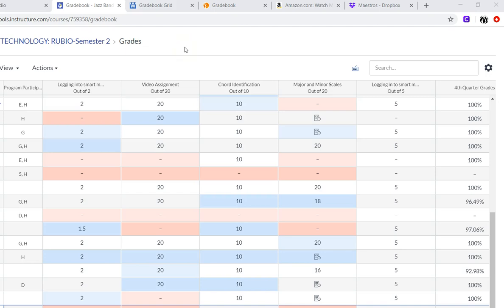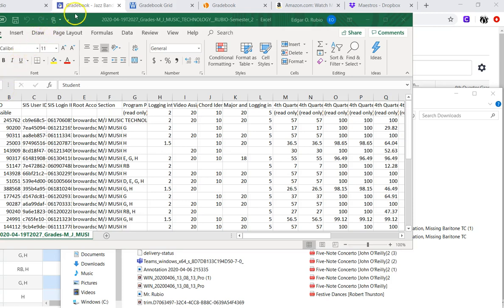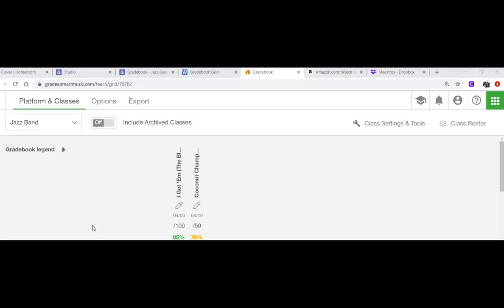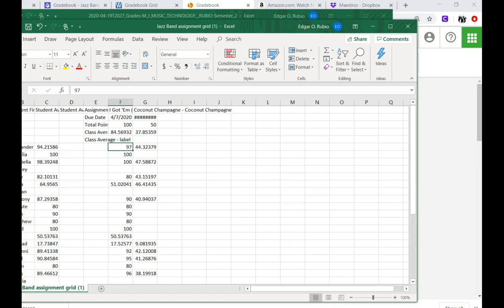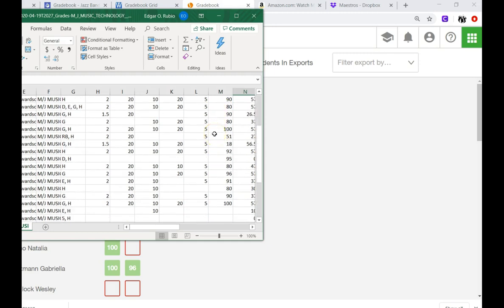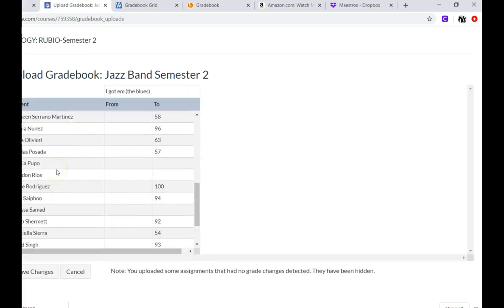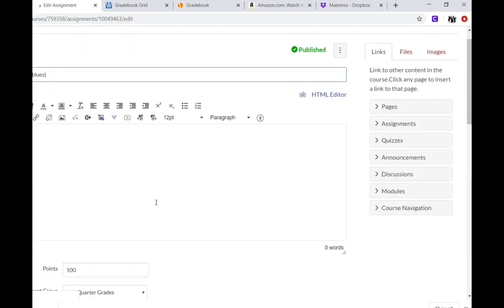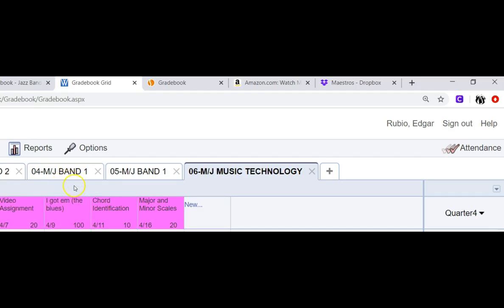Link Smartmusic Grades to Canvas